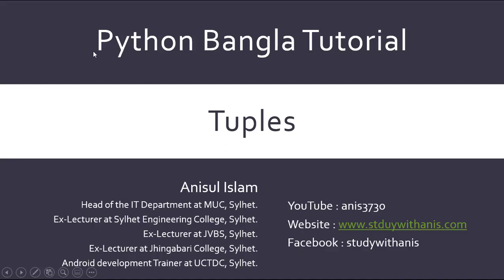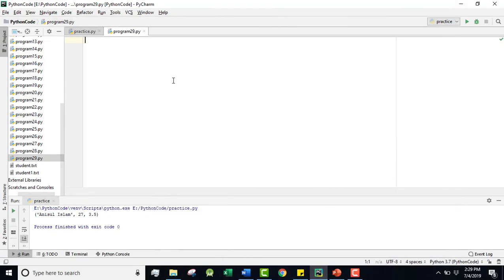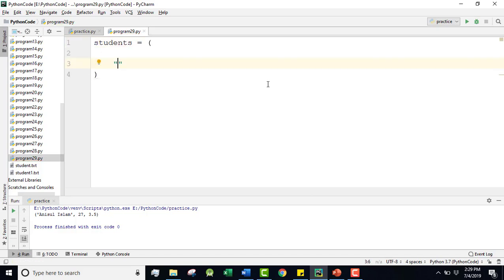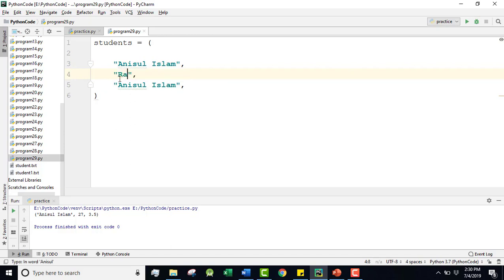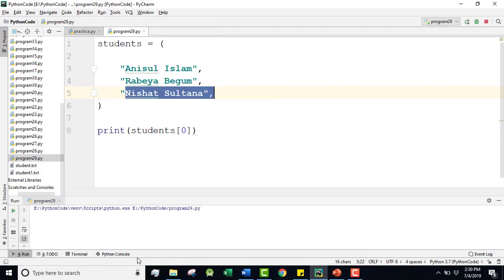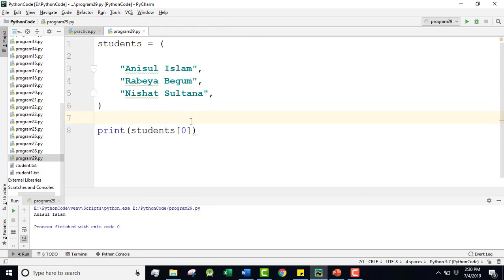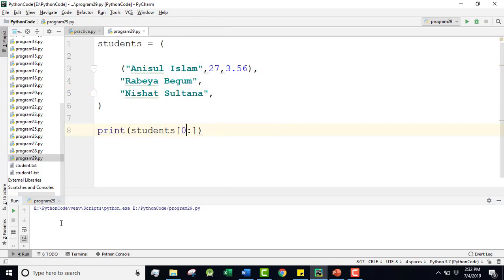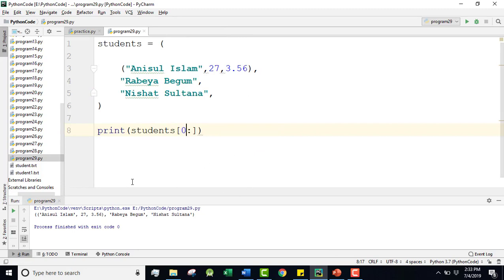Python Bangla Tutorials 33 : Tuples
Learning outcomes:
1) how to use tuples in python
2) difference between tuples and list